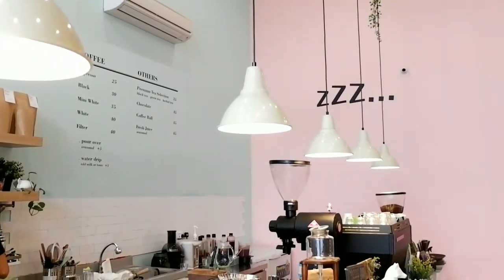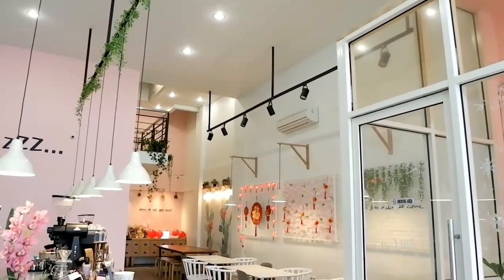Cafe Instagramable Jakarta ( Tips foto Instagenic) bareng Wira & Citra